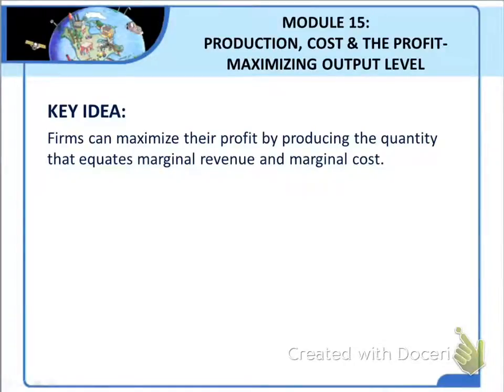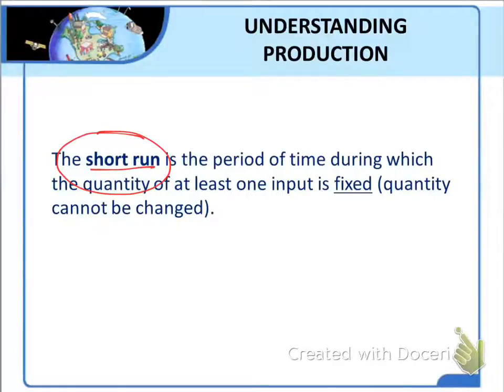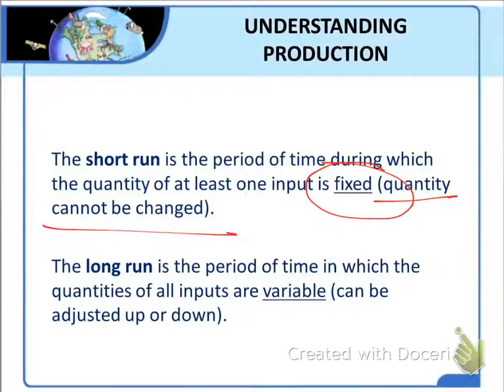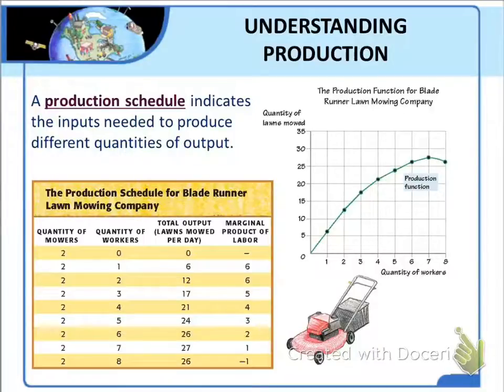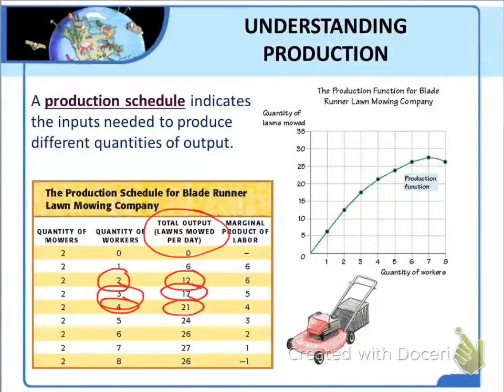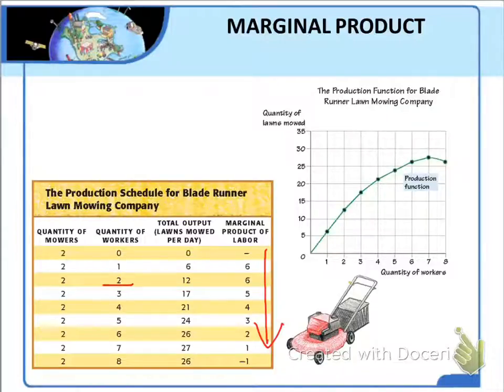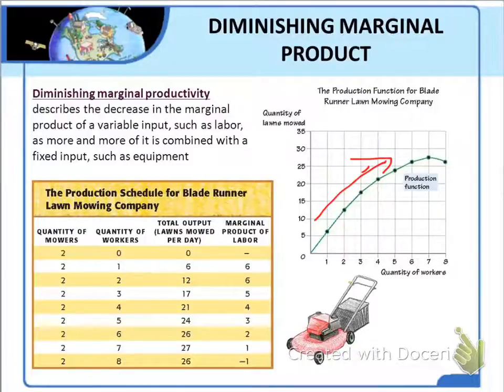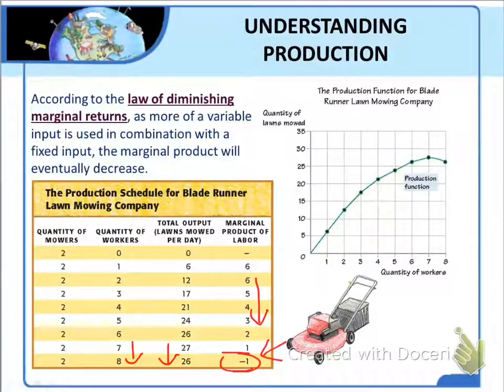Production, Cost, and the Profit-Maximizing Output Level (Part 1)